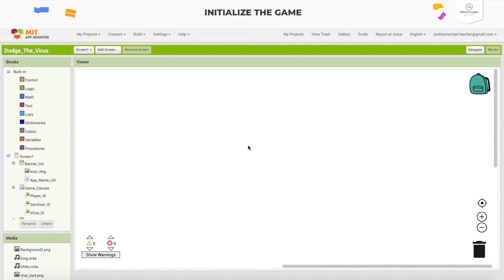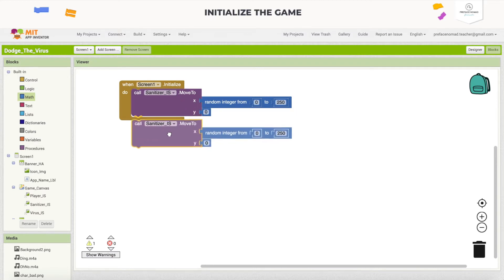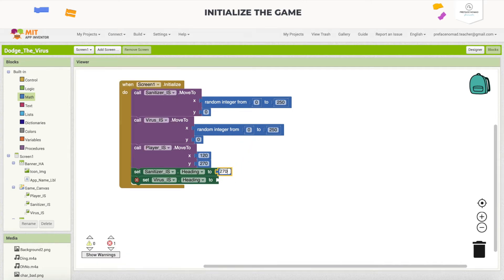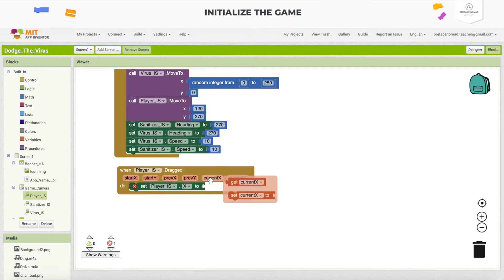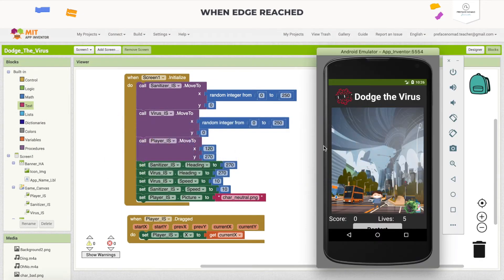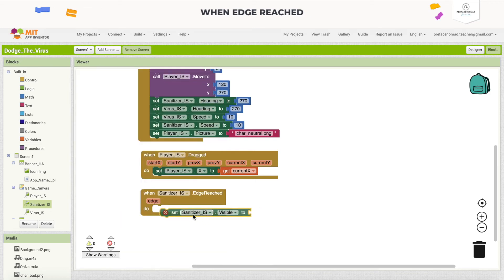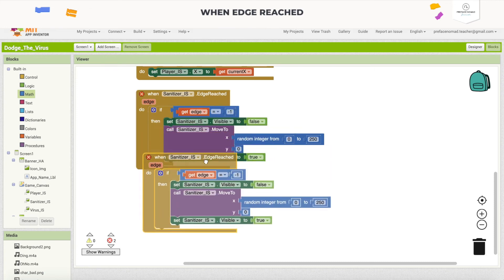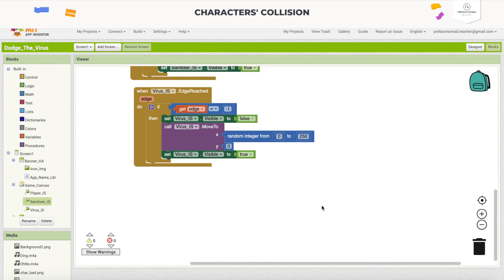App Inventor Tutorial | Dodge the Virus | Part 2. Code the Characters and Buttons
In Part 2 of Dodge the Virus tutorial, you will dive into the coding part of the game and learn how to create the Characters and Buttons. We will be focusing on the If Then logic, along with the Sequence concept. Let's begin!